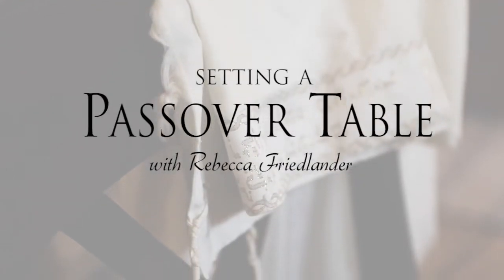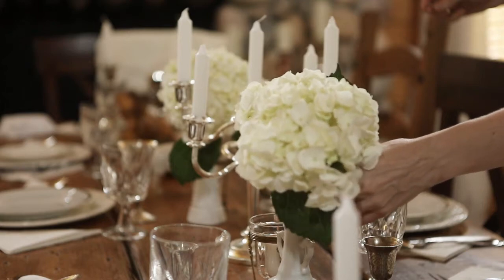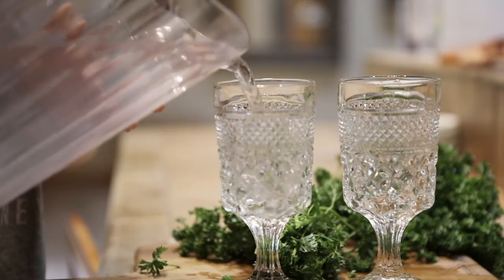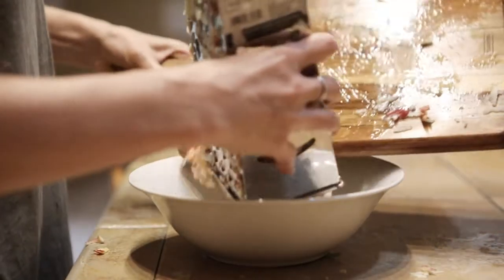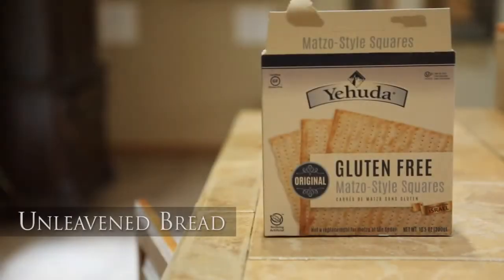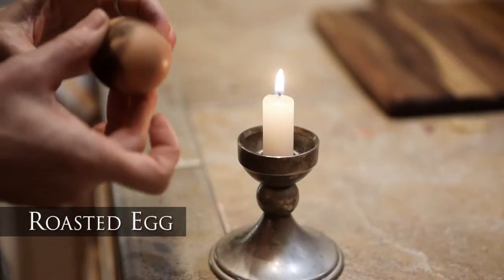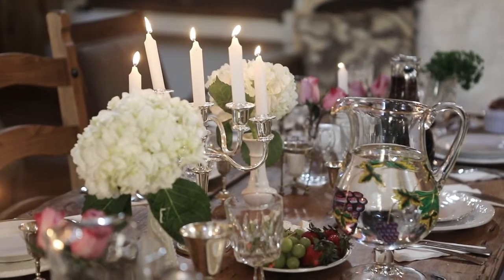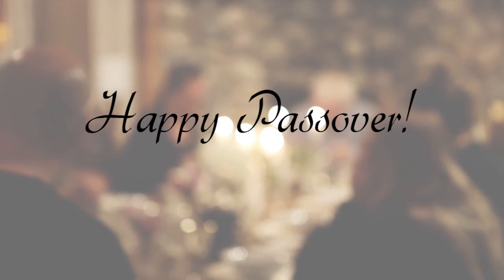Setting a Passover Table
Rebecca Friedlander shares how to set the table and create traditional elements for Passover.  Includes:

Parsley
Salt water
Horseradish
Charoset
Matzah
Roasted Egg
Grape Juice
Water

Table setting:
Two plates, napkins, and cups per person
Candles
Fresh flowers
Matza Tash Bag
Haggadah